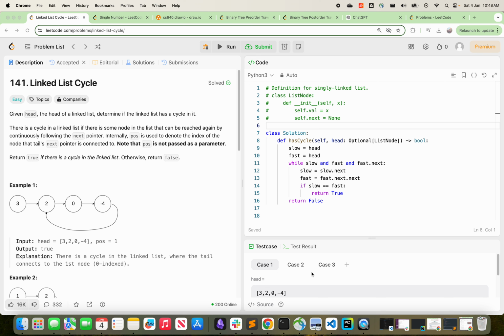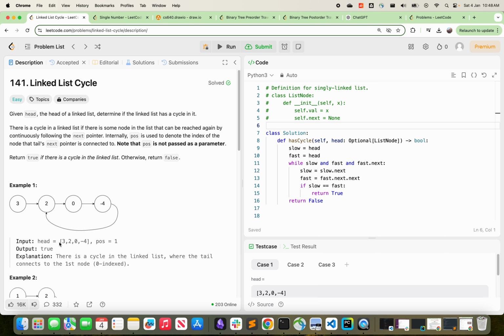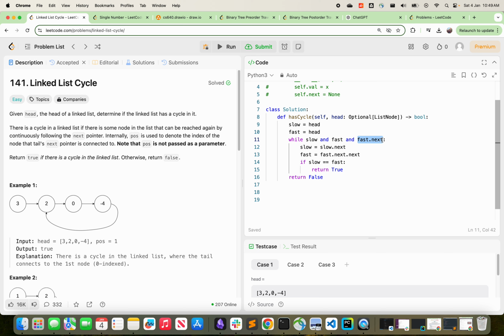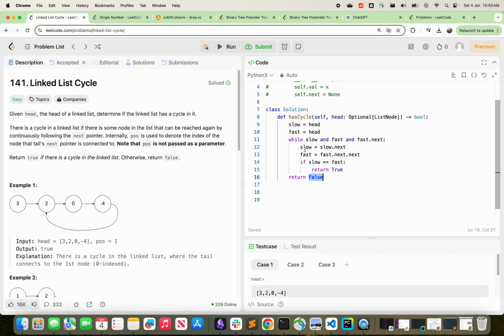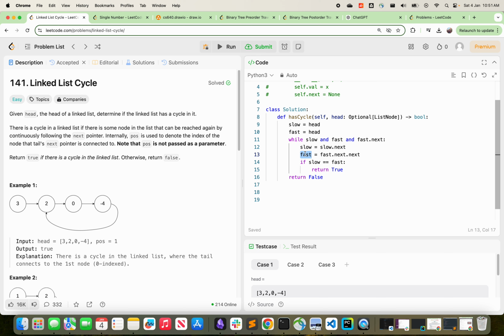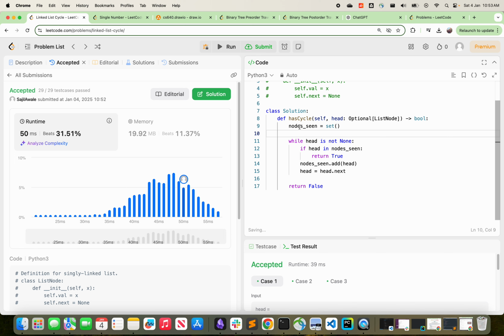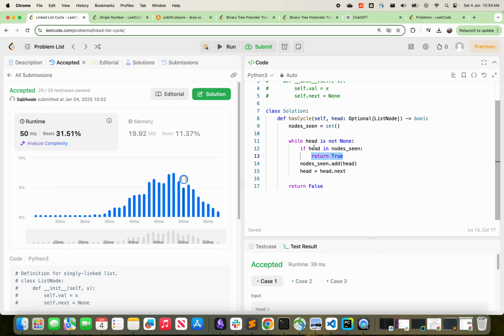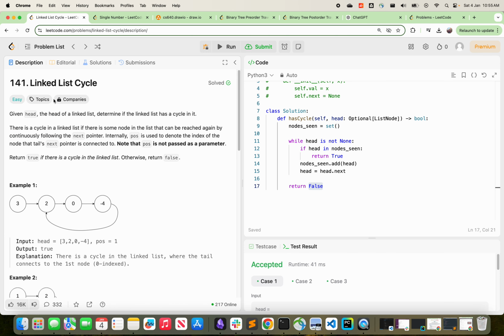Leetcode 20 Linked List Cycle